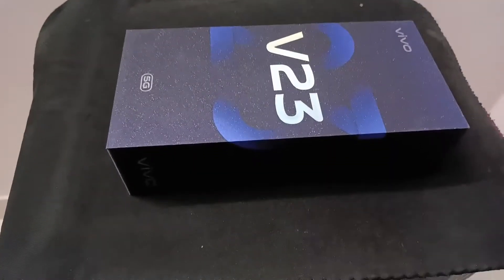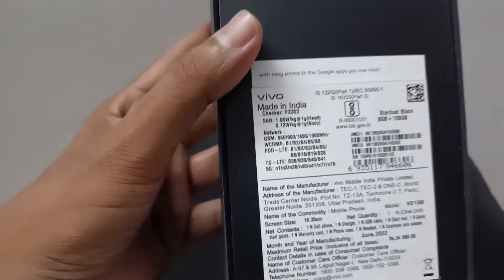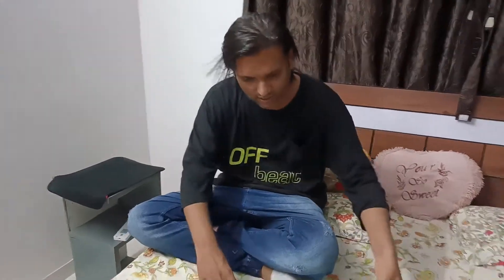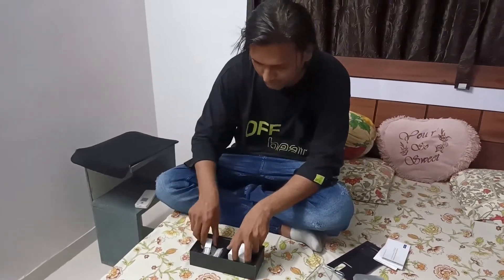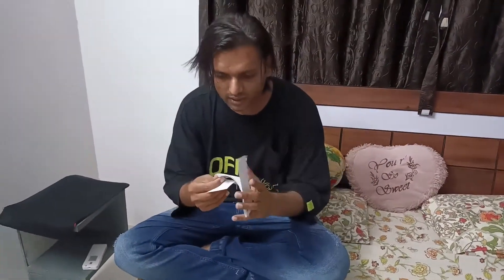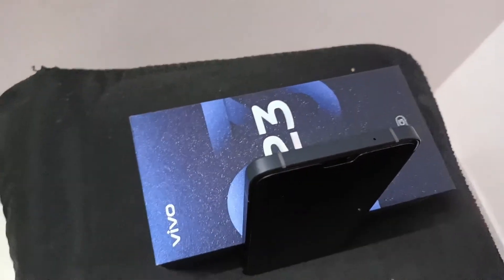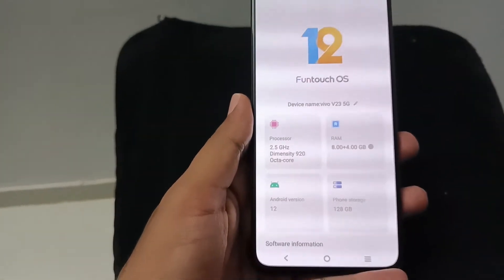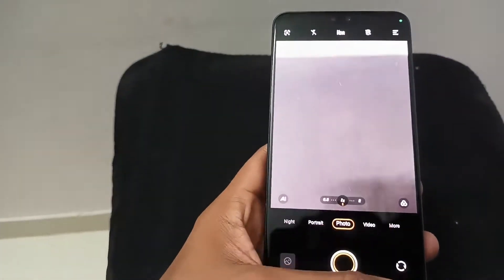VIVO V23 5G Unboxing || 50+8MP Selfie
Hey, guys!

Dance is my passion and I'd like to spread my love for it across the universe! Keep sharing! Stay wow!